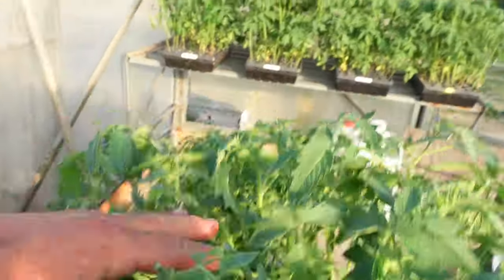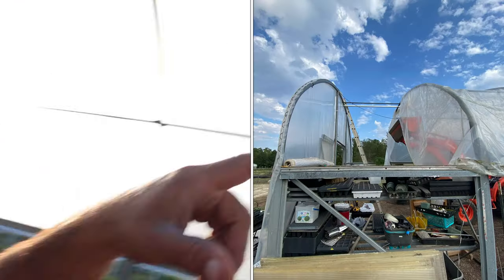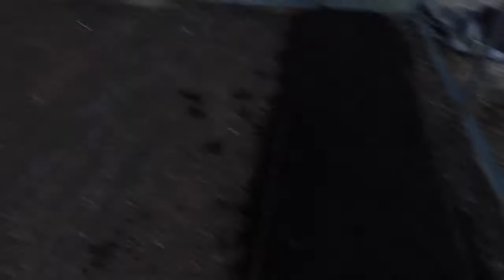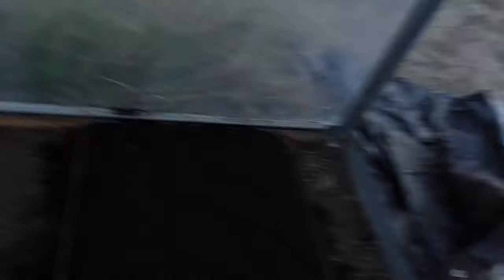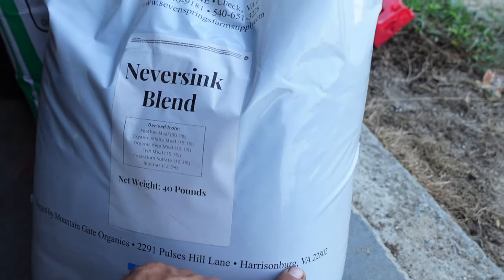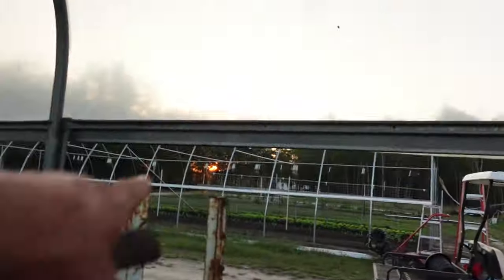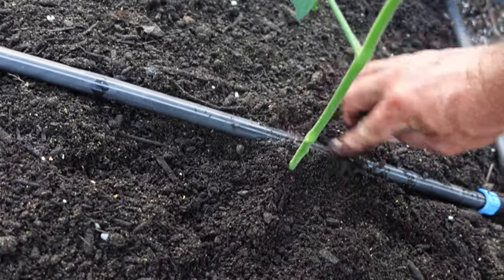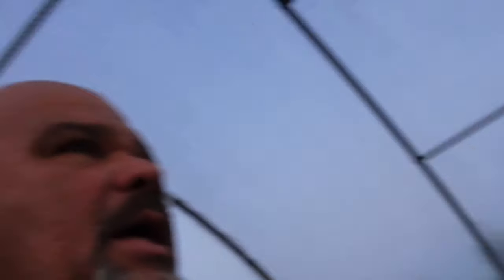Planting Fall Tomatoes | BHN589 Determinate Tomatoes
Today I am prepping and planting the first row of our fall planting of BHN589 determinate tomatoes. This variety did really well for us during the spring, hopefully it will perform as well for the fall.